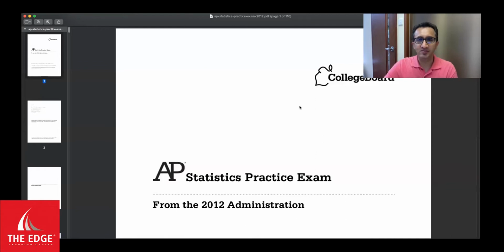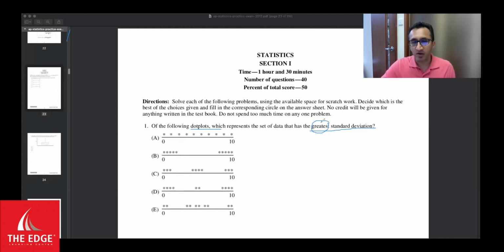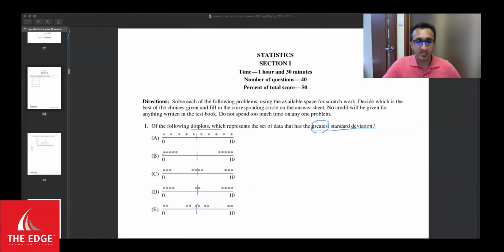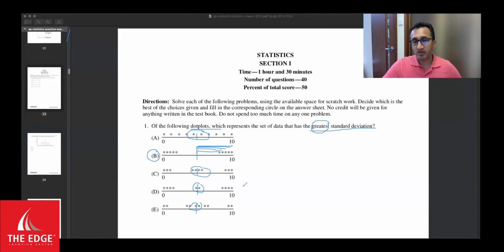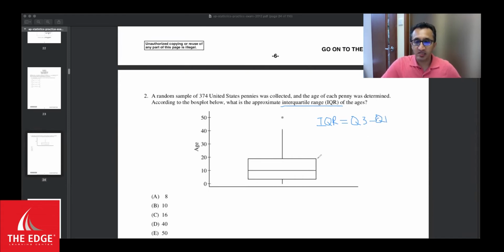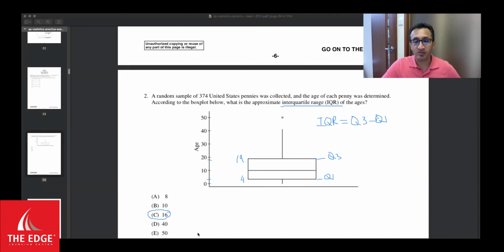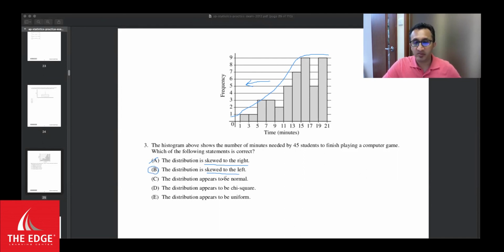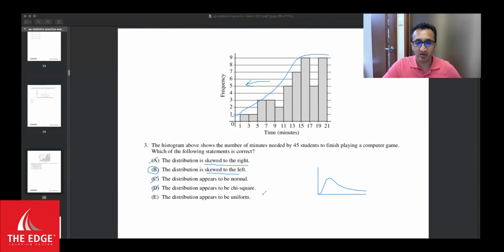#31-Mathematics - AP Statistic - by Najeeb Sheikh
The tutors from The Edge Learning Center provide ideas on question solving skills for subjects. Take the advice to practice in your academics. Take few minutes to get the tips!

Najeeb’s teaching style is dynamic, engaging, fun, and geared towards student self-discovery. With 15 years of teaching experience, Najeeb is adaptable to various learning paces and styles. If you are keen on learning different tricks and strategies for tackling your exam questions, as well as applying Math and Physics knowledge to your daily life, join Najeeb's class now!